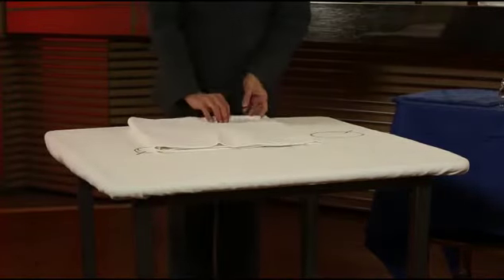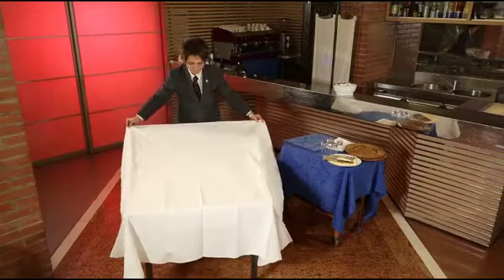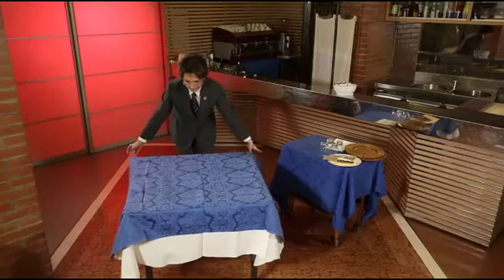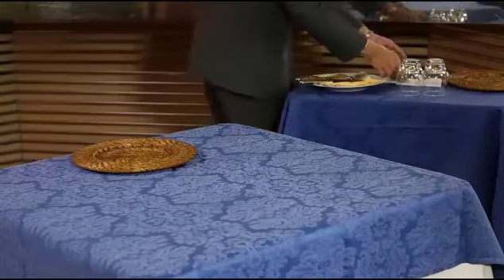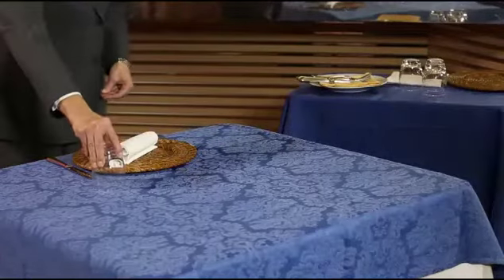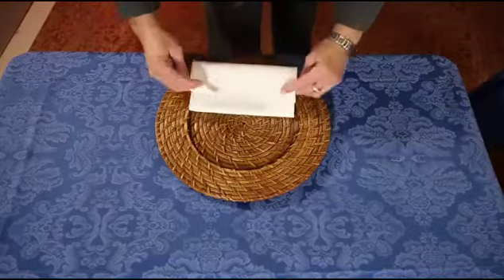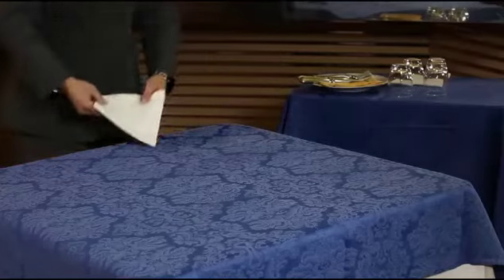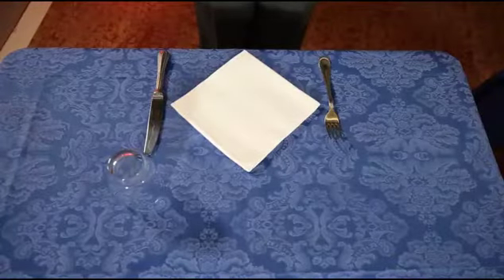Setting the table